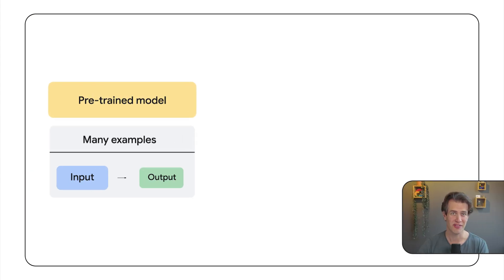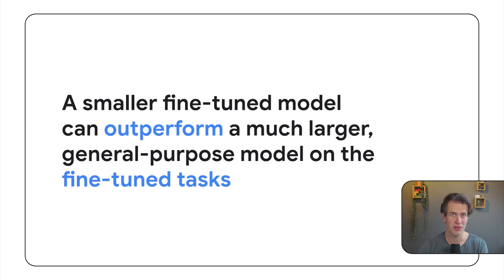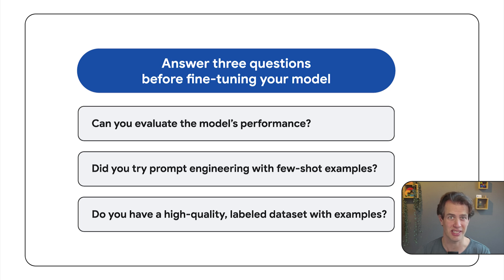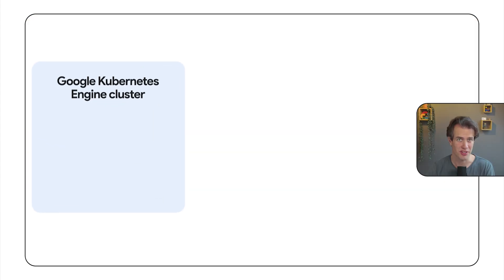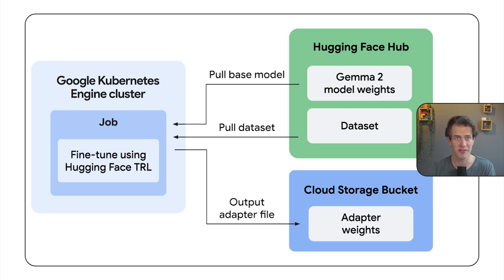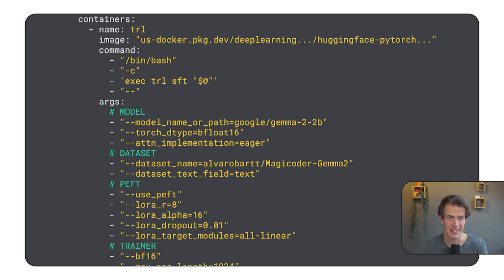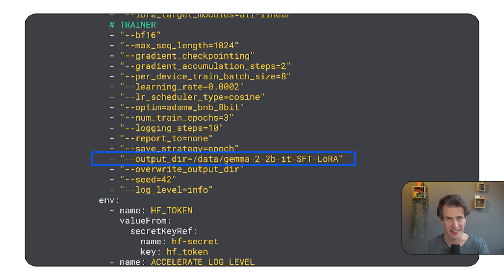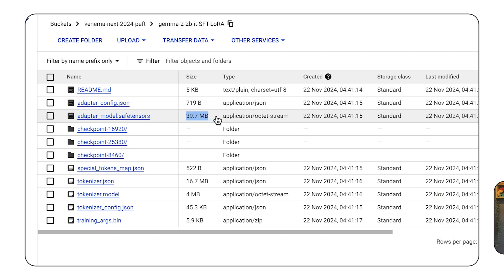Fine-tuning open AI models using Hugging Face TRL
Supervised fine-tuning of a pre-trained language model teaches a model to become better at a certain task by showing it many examples of input and their desired output. A smaller, fine-tuned model can actually outperform a much larger, general-purpose model on those specific tasks. Join Googler Wietse Venema as he dives into fine-tuning open models using Hugging Face Transformer Reinforcement Learning (TRL) using Google Kubernetes Engine (GKE).

Speaker: Wietse Venema
Products Mentioned: Gemma,  Google Kubernetes Engine (GKE)